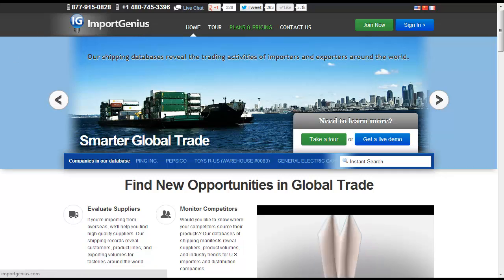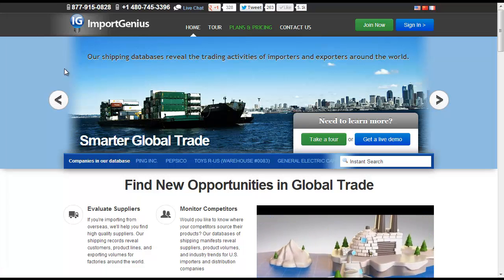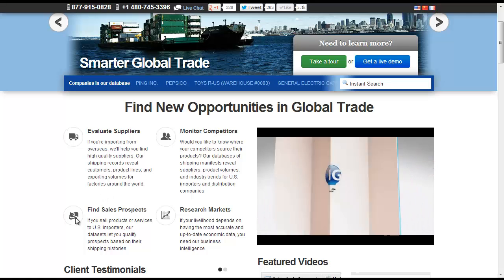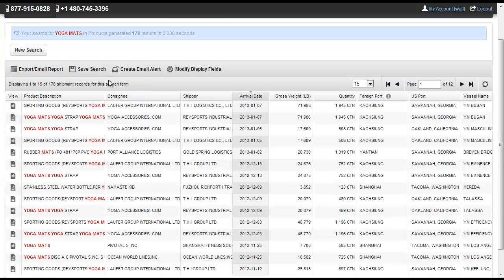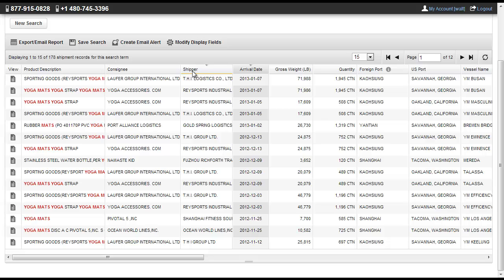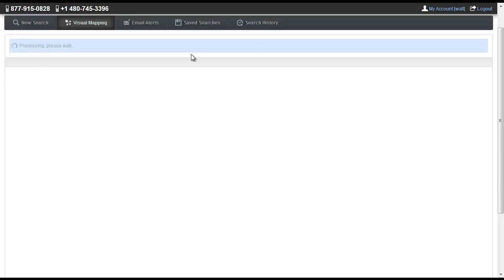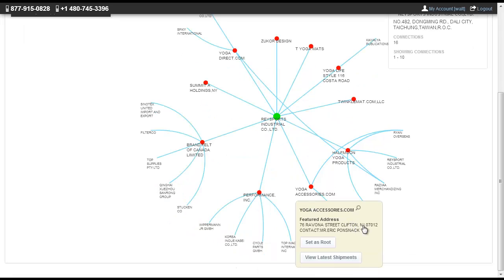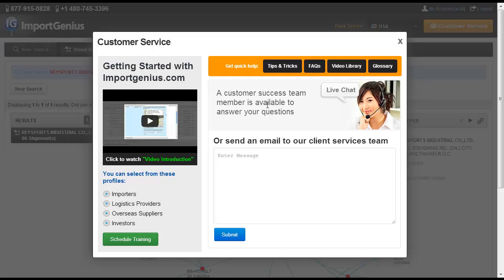Importers - International Trade Starts at ImportGenius.com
Find new opportunities in global trade with ImportGenius.com. Our databases of international shipping records can help you evaluate suppliers, monitor competitors, research markets and find new customers.